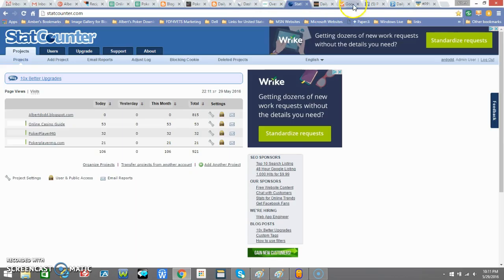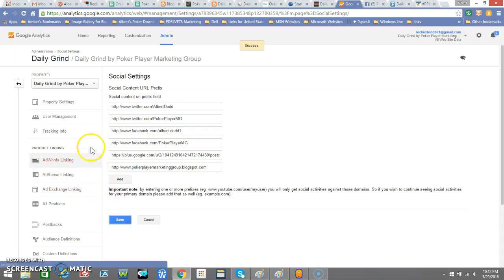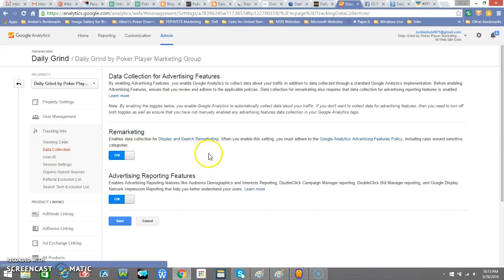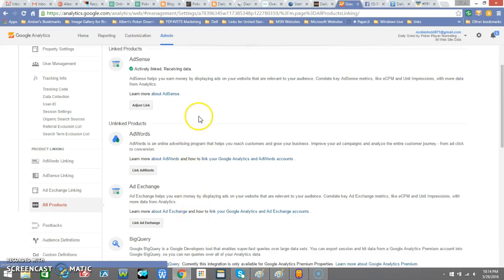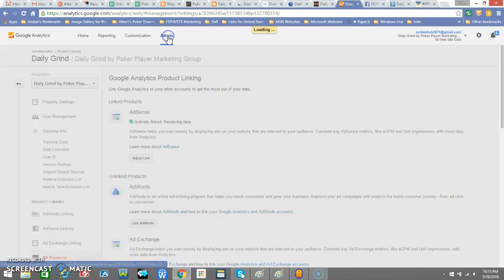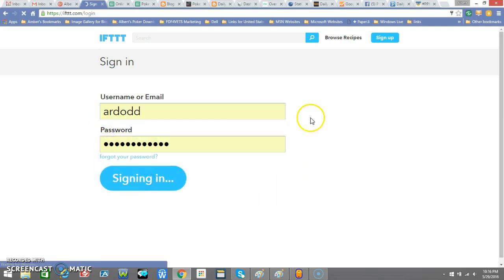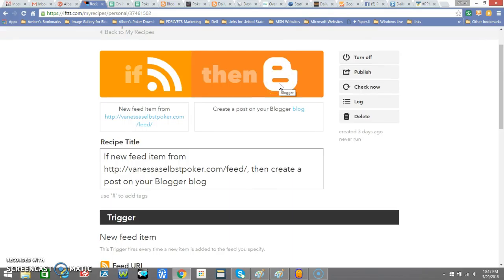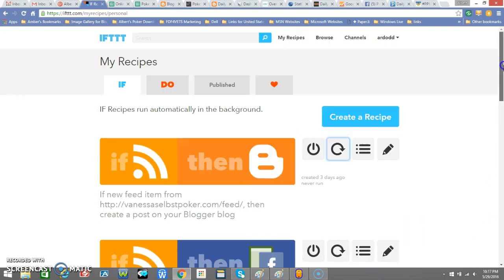How to Setup Website and Social Media